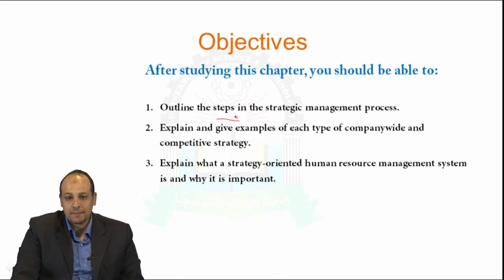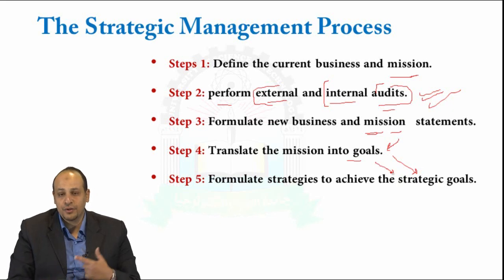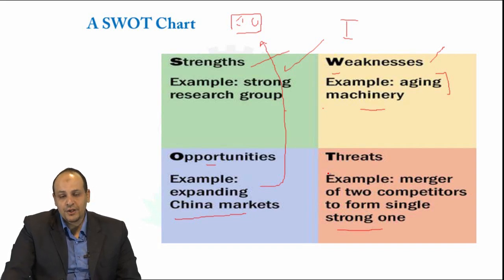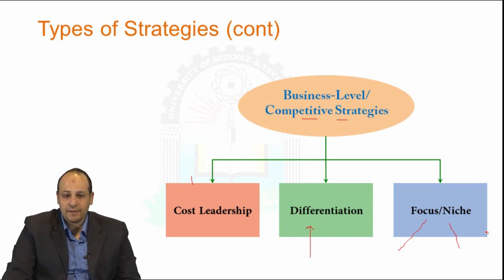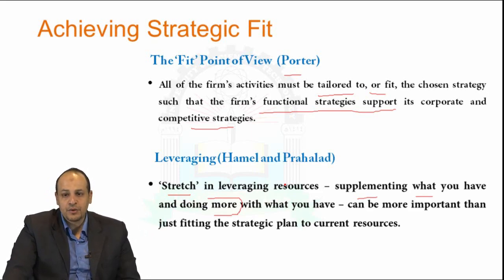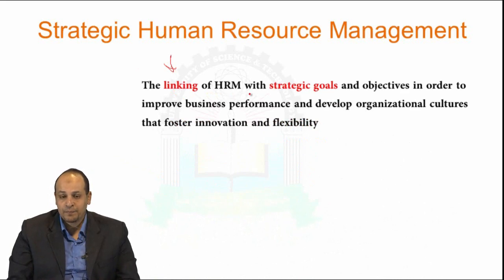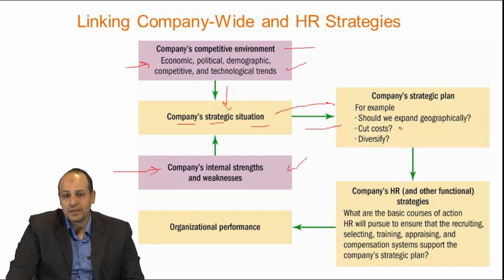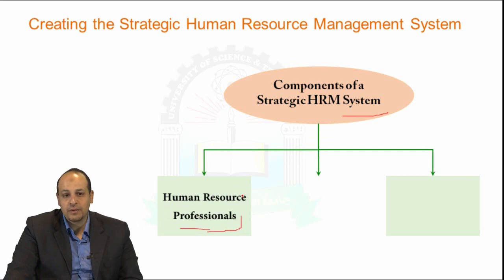Lecture No 2 Strategic Human Resource Management and the HR Scorecard مقرر الموارد البشرية